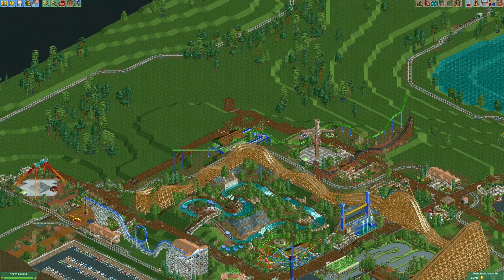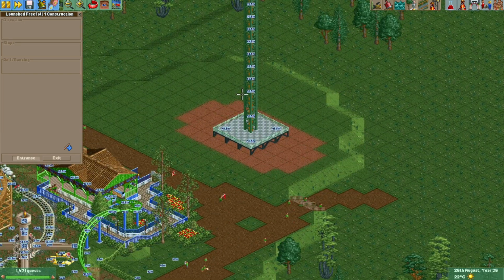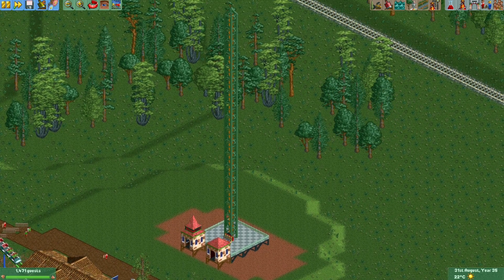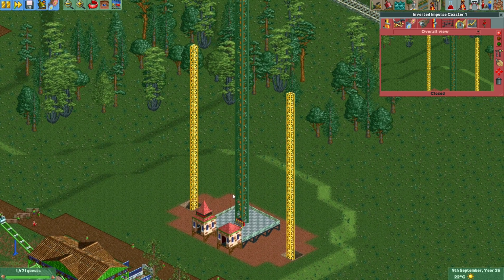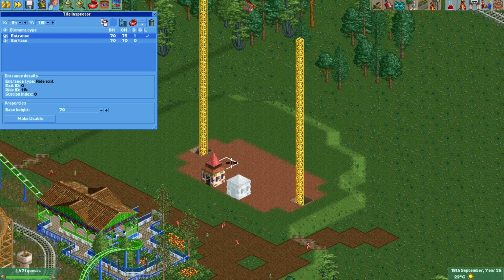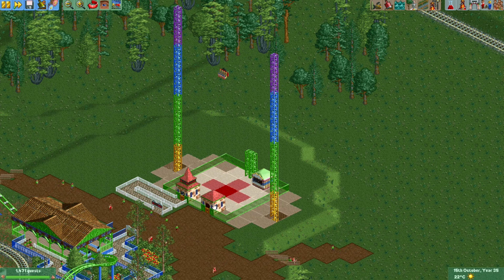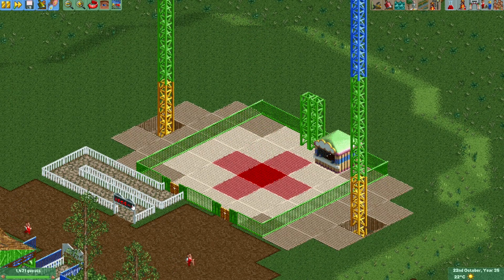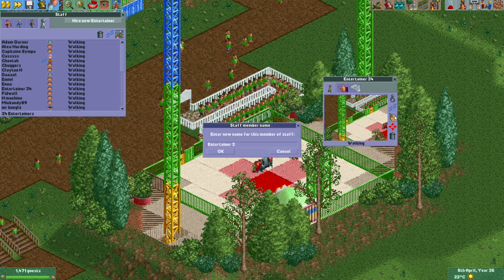Building a Slingshot Ride! - OpenRCT2 Tutorial Park Episode 27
Hey everyone! In this episode of my OpenRCT2 Tutorial Park, I show you how to build a Slingshot Ride! These are very simple to build, and can look great if you give the towers some nice colors!

Timestamps:
00:00 Intro
00:52 Building the ride
02:54 Towers
04:35 Making the ride invisible
05:38 Entrance & Exit
06:42 Decoration
09:39 Result
10:04 Patrons!
10:54 Outro